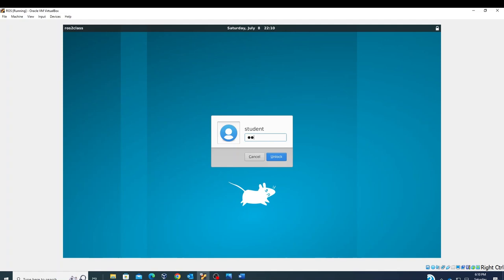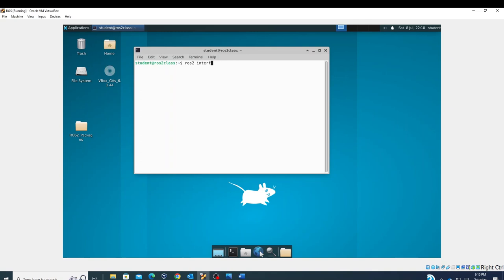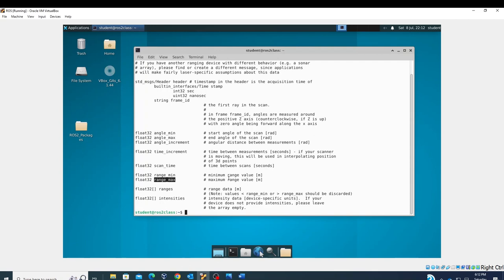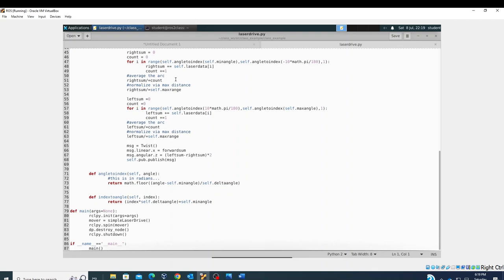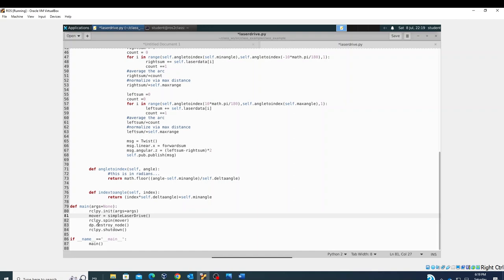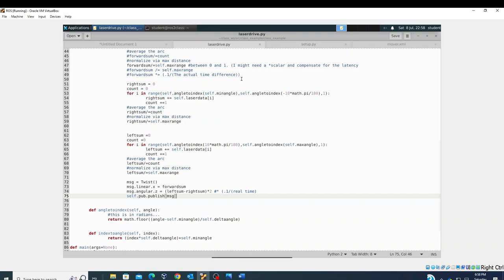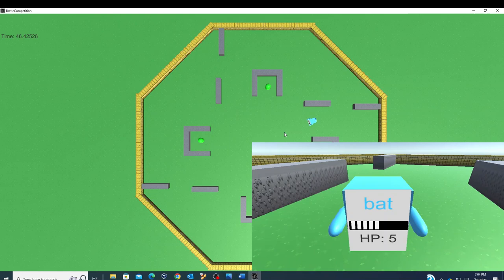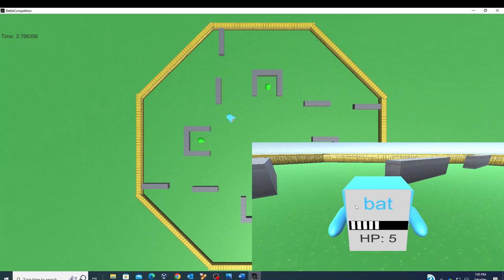Safe wander with the laser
This will cover a simple safe wander with the laser scan and set the stage for more complex behaviors.